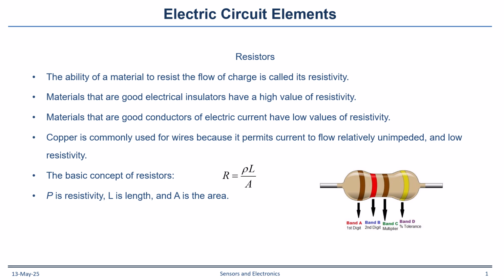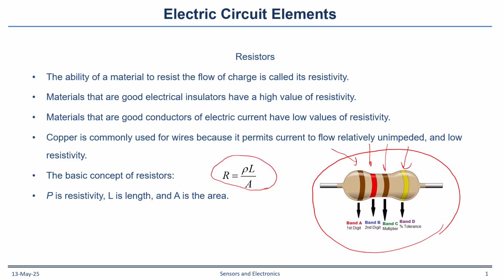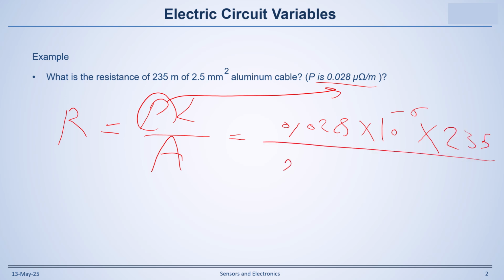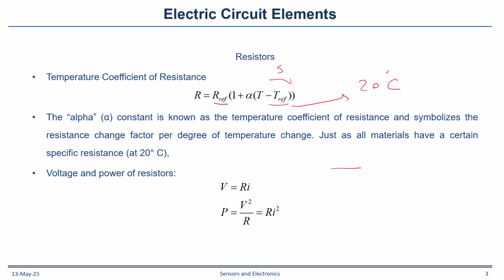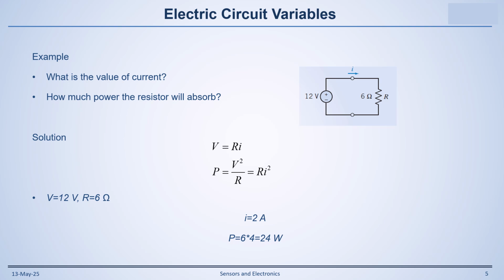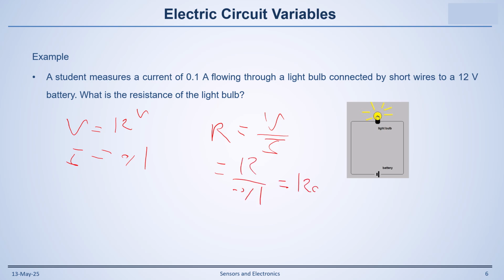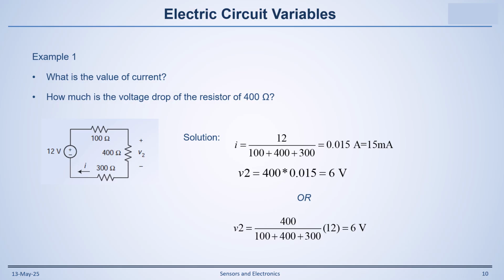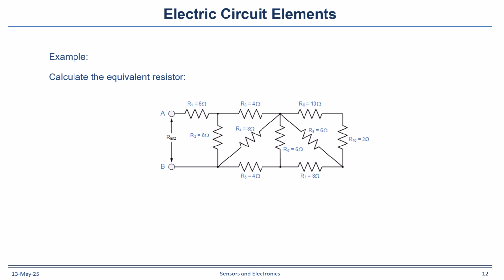Basic of Electrical Engineering - Resistors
In this video, a basic theory of resistors, examples on it, and series and parallel calculation of resistors are introduced